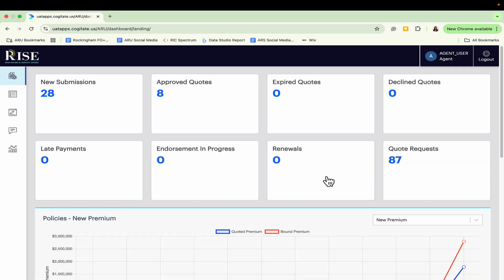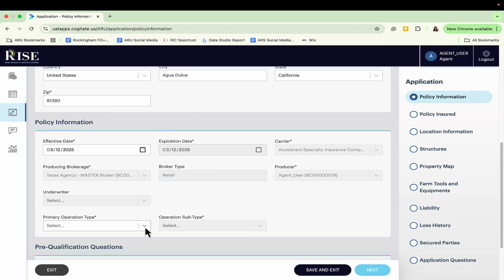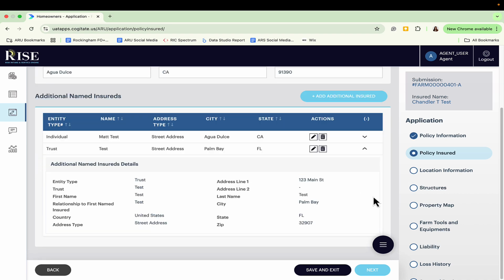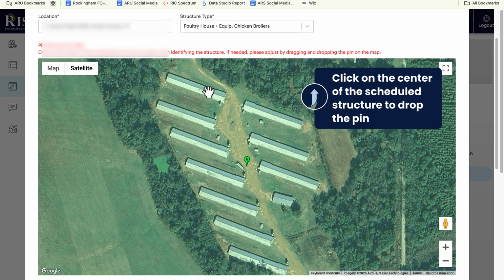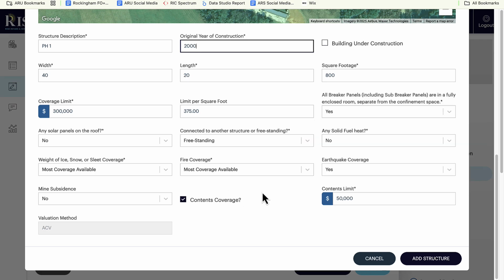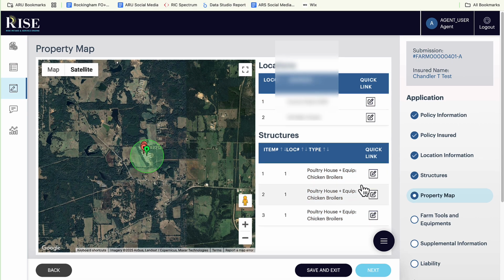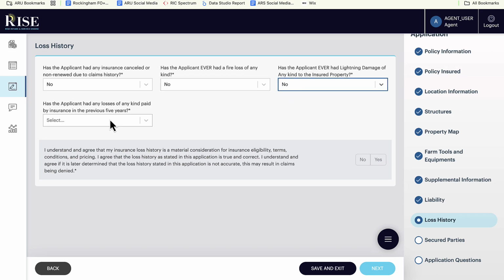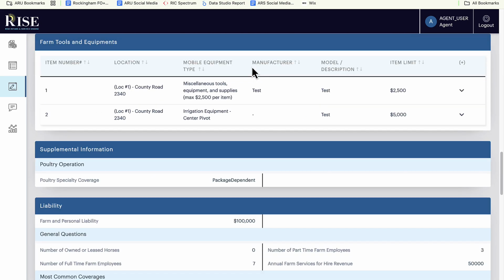Quoting in RISE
Introduction to the Landing Page 00:20
Account Hub 00:38
Start New Submission 00:50
Policy Information 01:05
Policy Insured 02:12
Location Information 02:59
Structures 03:44
Property Map 06:15
Farm Tools and Equipment 06:40
Supplemental Information 06:54
Liability 07:18
Loss History 07:39
Secured Parties 07:50
Application Questions 08:29
Viewing & Uploading Documents 08:40
Submit to Underwriting 08:49